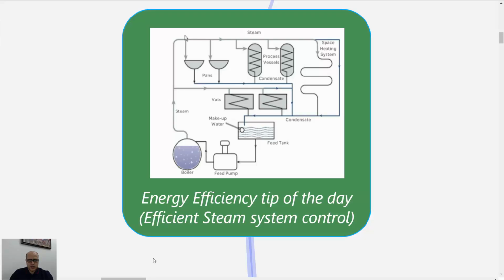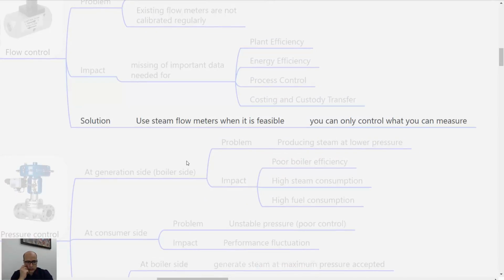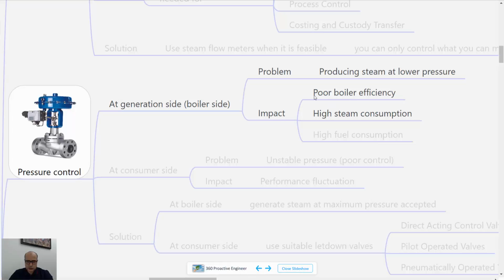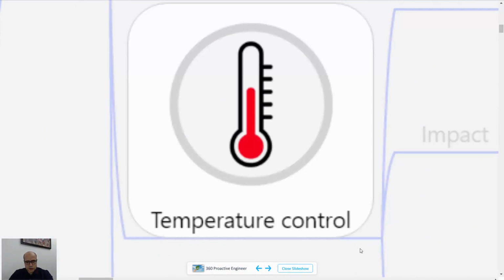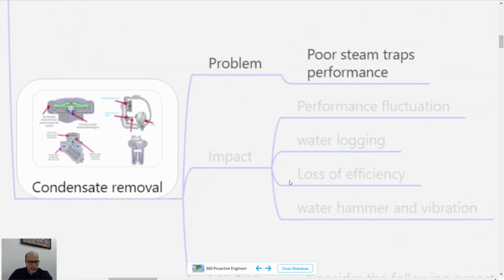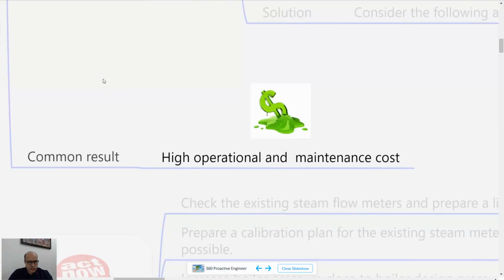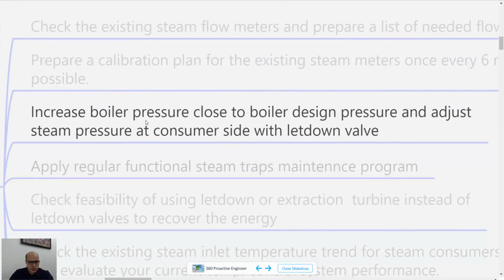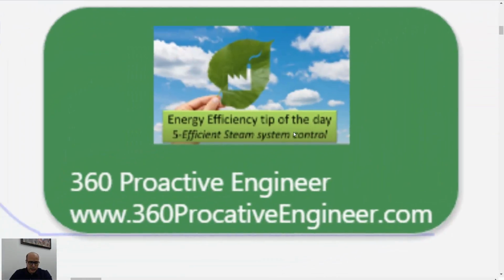Energy Efficiency tip of the day (Efficient Steam system control)